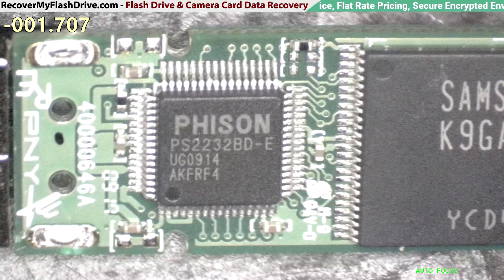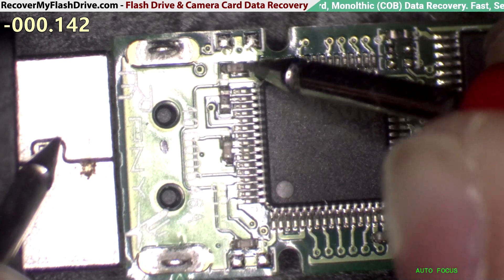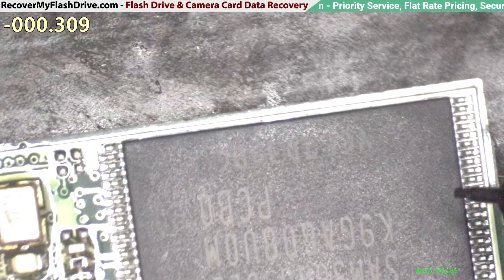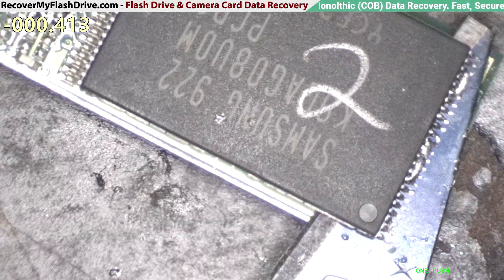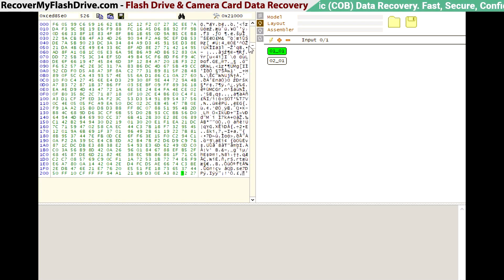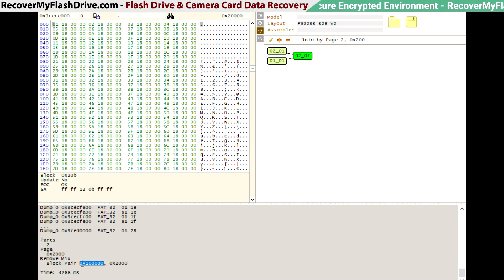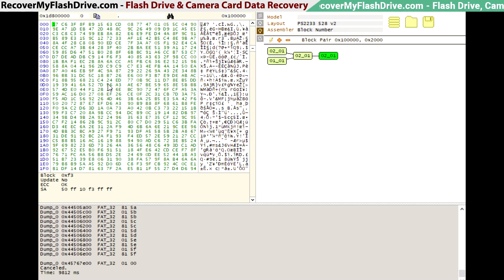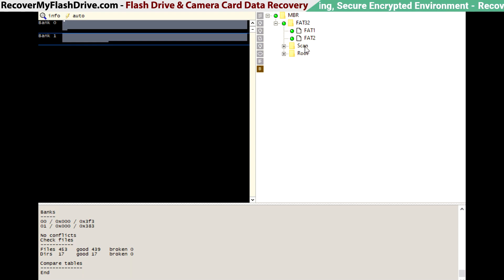PNY 4GB Phison PS2232 Off Chip Data Recovery with Soft Center's Flash Extractor for Data Recovery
Diagnosing and performing an off chip recovery using Soft-Centers Flash Extractor for data recovery.